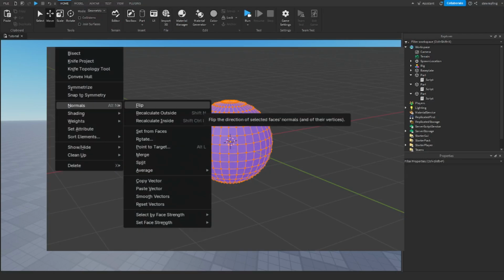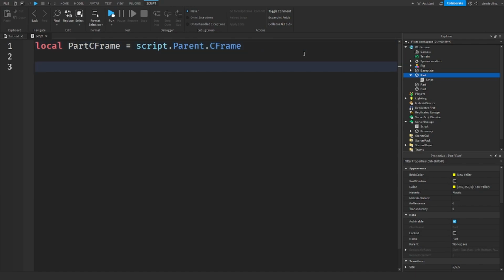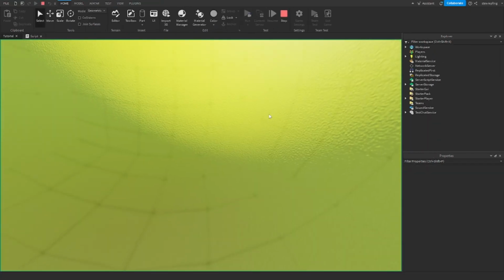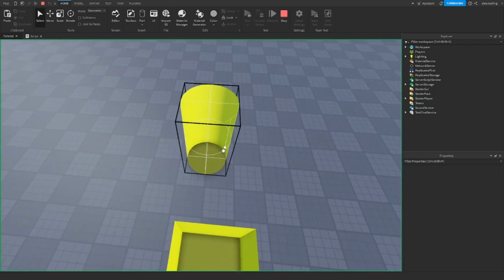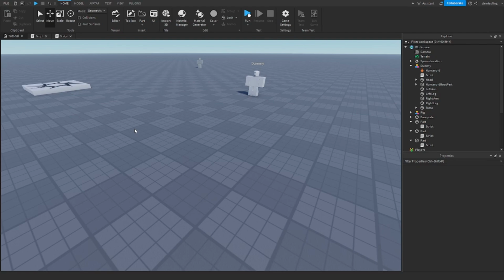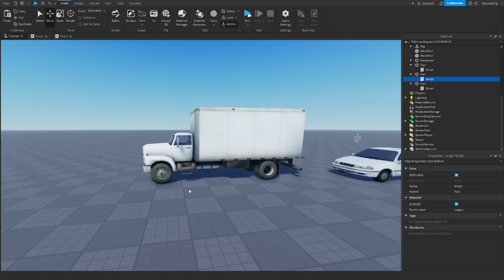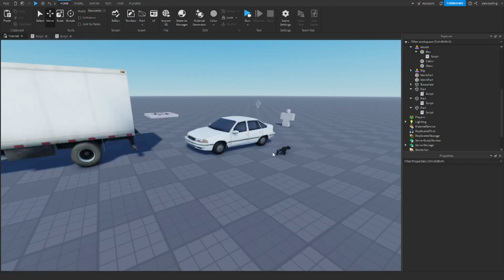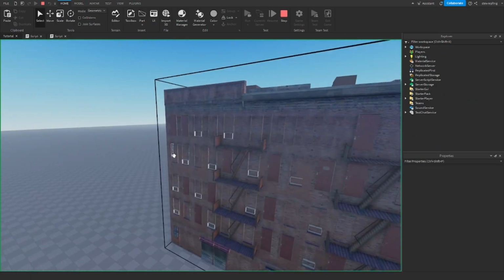THE Script To Use If You’re Lazy | Roblox Studio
roblox,robloxdev,gamedeveloper,gamedev,robloxstudio,robloxscripting,robloxlua,datasavingroblox
datastoresfunctions

This Roblox How To Code tutorial will teach you how to script on Roblox for beginners.